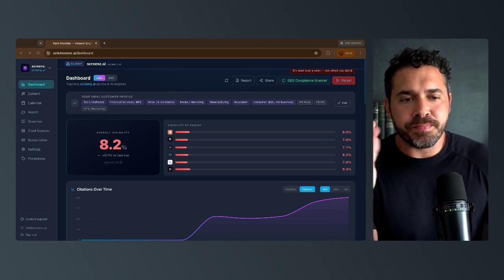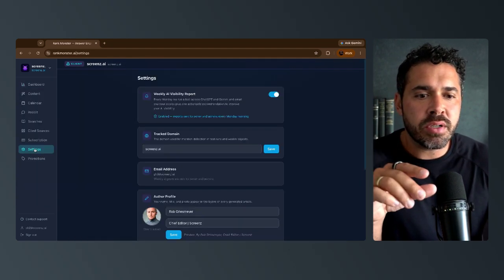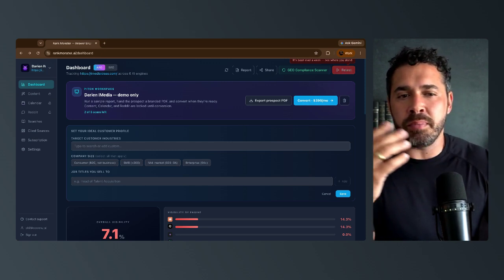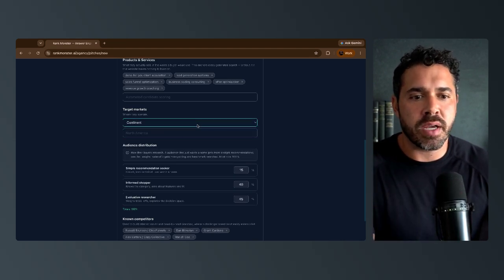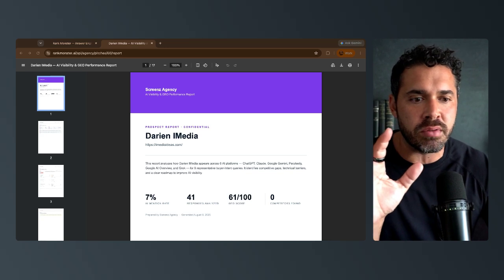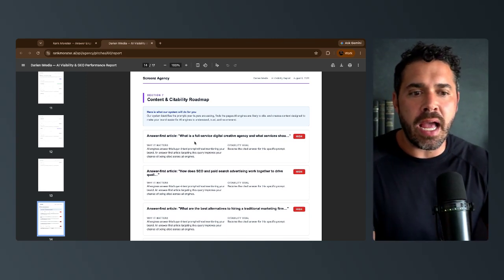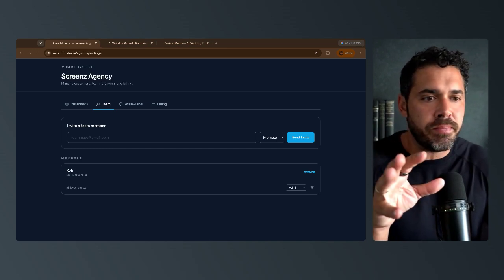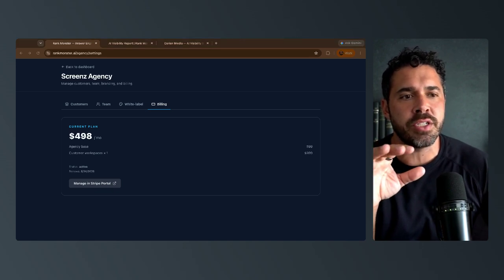Manage Every Client, Pitch, And Report From One White-Label Agency Console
The agency dashboard is your hub for running many clients at once. This walkthrough covers workspaces, prospecting reports, team roles, and billing.

Each customer workspace is a fully isolated instance with its own dashboard, content, and tracking, switchable in a single click. Ten free pitch workspaces let you generate an X-ray report (executive summary, gap analysis, GEO compliance pass/fail, and a content roadmap) to close prospects before they ever pay. Team roles scale access: members run content, executives manage workspaces and branding, and only the owner controls billing. Rank Monster (rankmonster.ai) audits where your brand shows up across six AI engines (ChatGPT, Claude, Gemini, Perplexity, Google AI Overview, and Grok) and generates the content needed to close the gaps.

Who this is for: agency owners and their teams managing multiple client workspaces day to day.

What we cover: how customer and pitch workspaces work, what's inside the X-ray pitch report, and how team roles and billing are managed.

CHAPTERS
00:00 What managing agency workspaces means
00:31 Customer workspaces: one isolated instance per client
01:12 How to reset a client's workspace password
02:26 Pitch workspaces and converting them to customers
03:37 How to create a pitch workspace from scratch
05:41 Build a client profile: brand, products, and audience
06:58 The pitch report (X-ray) and gap analysis explained
08:00 GEO compliance pass/fail inside the report
10:46 Team roles: member, executive, and owner
12:18 Managing agency billing

RESOURCES
Free AI Visibility Audit: rankmonster.ai/onboarding